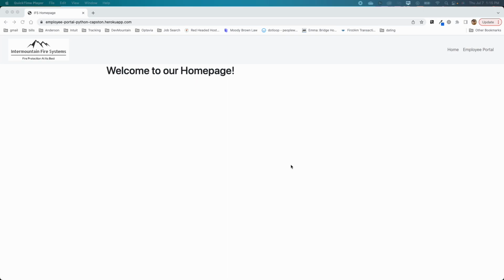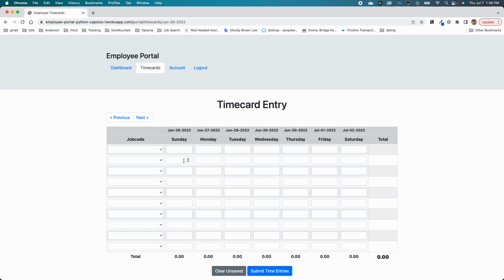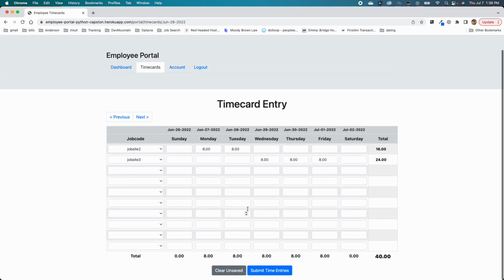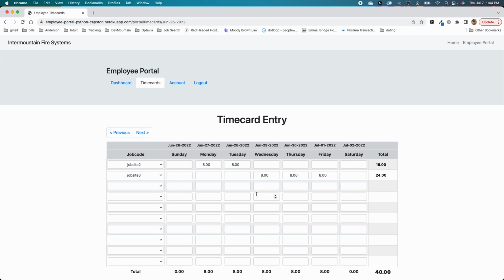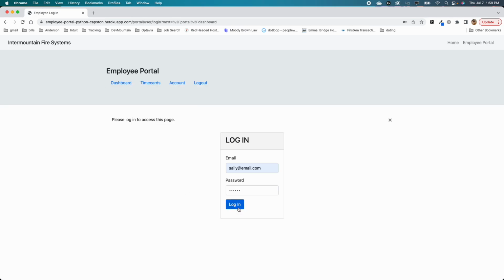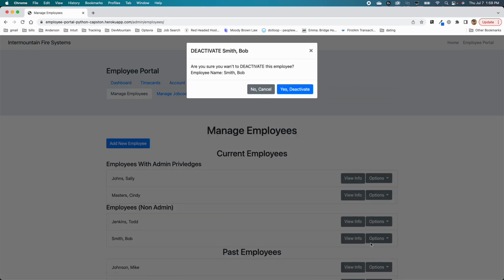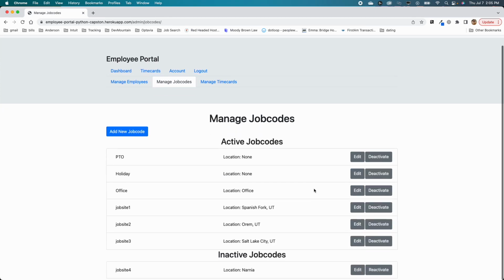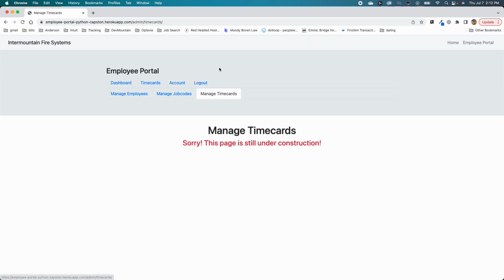Employee Portal Devmountain Capstone Project Flask App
Python Flask Employee Portal for capstone project at devmountain